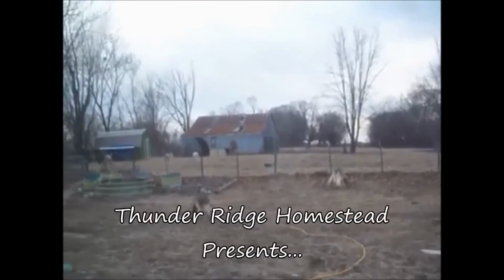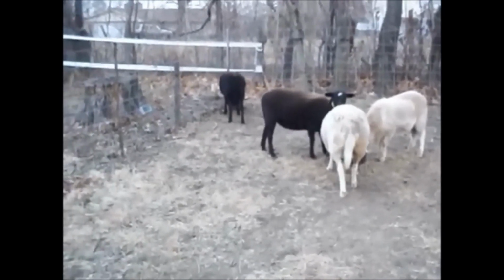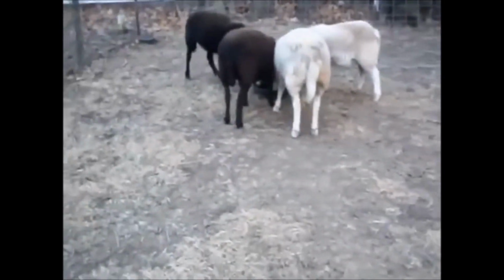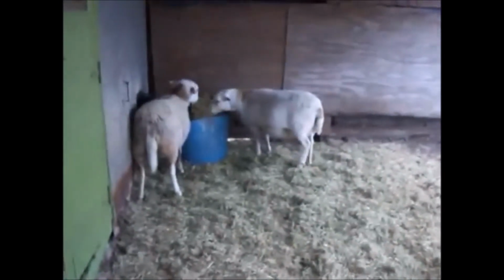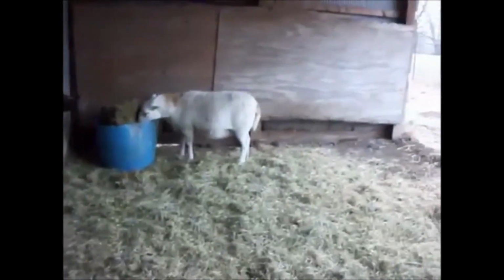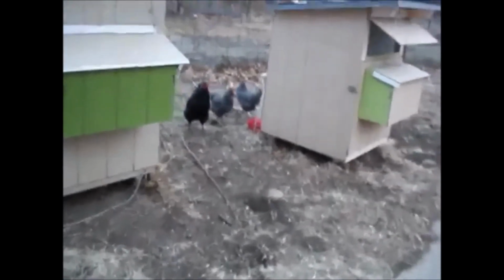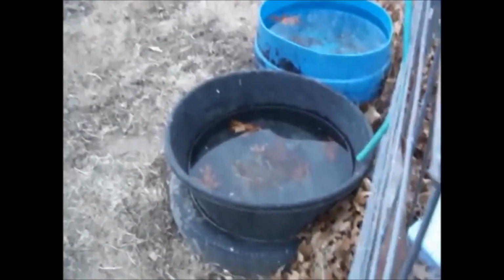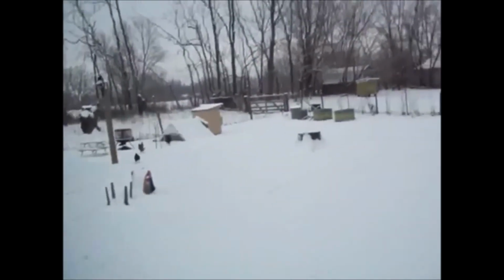Winter Chore Walk Along Jan 2018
A winter chore day on the homestead.  Be sure and stick around for bonus footage at the end!

Just for general knowledge... YouTube has flagged this video as "not suitable for most advertisers"  which means my ability to monetize it has been removed.   Since the video is flagged any way I guess I now have the opportunity to voice my concerns.  It seems like ANY video with the word "homesteading" I post is being penalized and automatically flagged.  I have requested a manual review, but the censorship is obvious.  It seems more and more that YouTube is becoming OurIdeasOnly-Tube.  They seem to continually penalize us change the rules and do all they can to avoid sending out any checks to their creators. (BTW over a year in and I have yet to get any pay for what I do)   Frustrating for those of us who just want to share our lifestyle and educate those who want more info about the homestead way.   Big brother is alive and well.  Freedom of speech however, is a hunted animal.